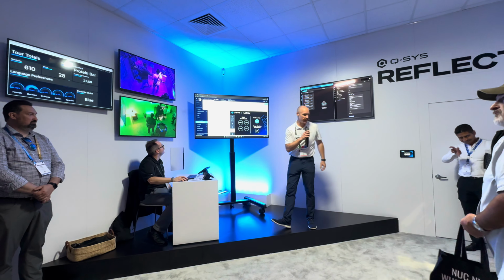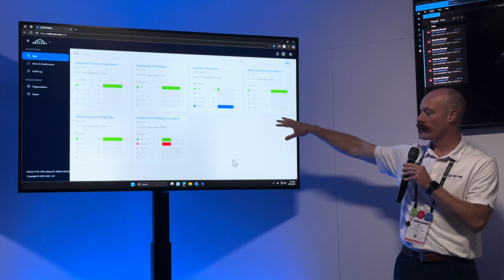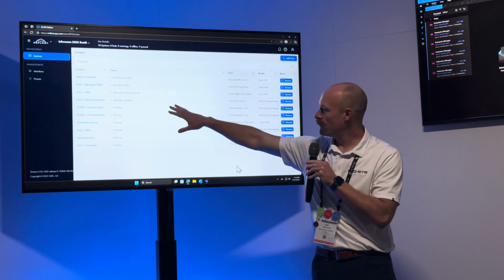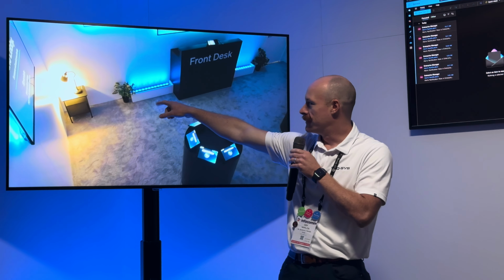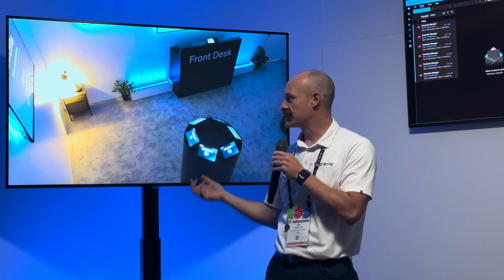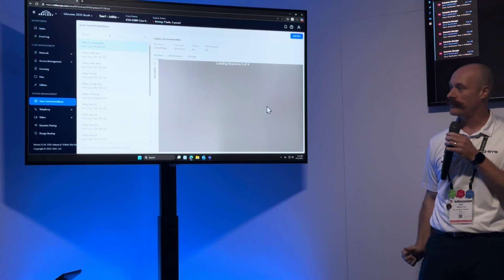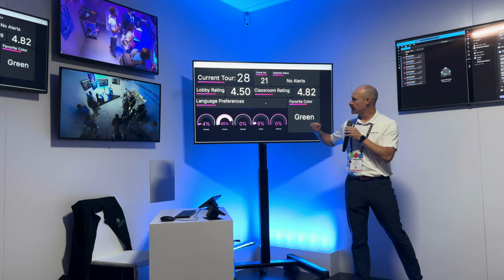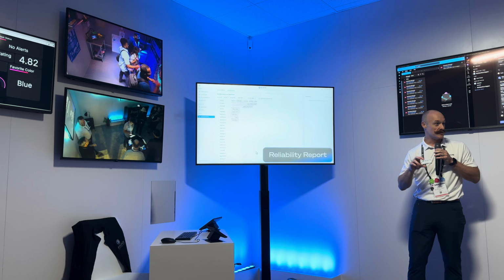Q-SYS Visionsuite and Relect demo and afterparty at Infocom 2025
qsc and demos of the product. more spectacular than informative. Decent overview.